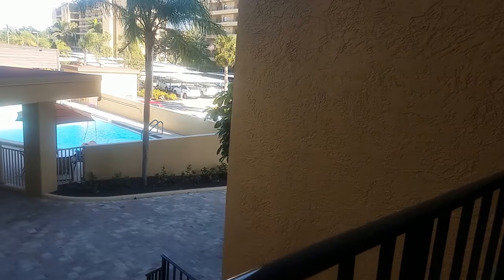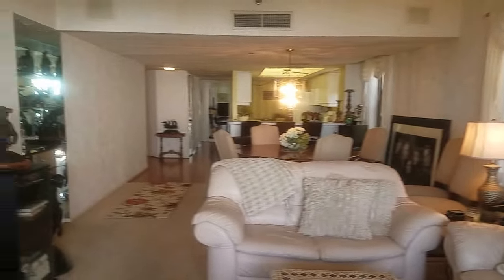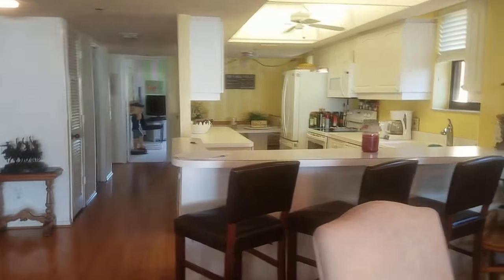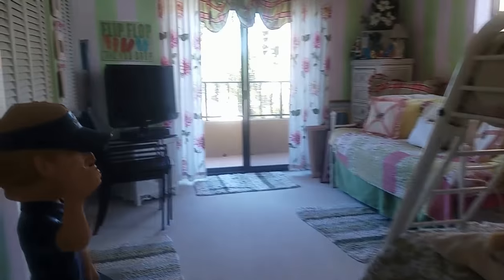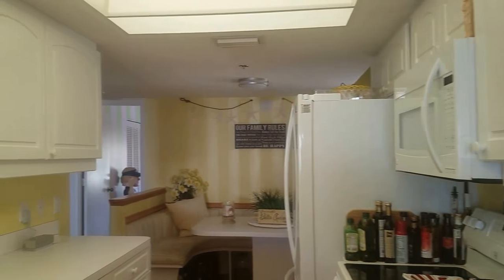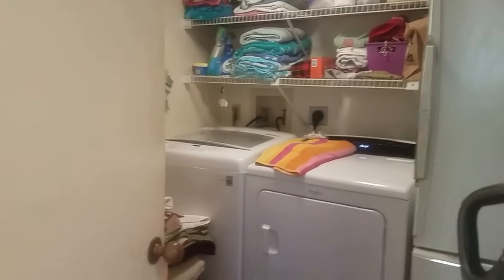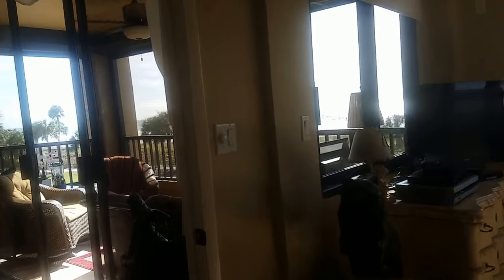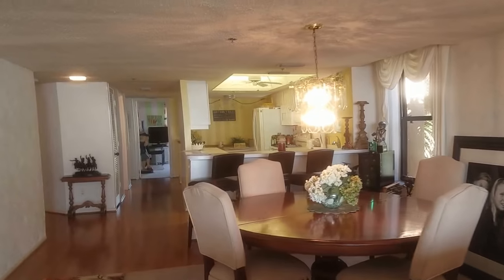Gulf & Bay Club 5740 MIDNIGHT PASS RD, #201, Siesta Key $1.49MM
GULF & BAY CLUB PH 6
Location: Balcony
Total Acreage: Pets:
Minimum Lease Period: 1 Year Max Times per Yr:
Garage/Carport: 1 Car Carport, Assigned Parking

Welcome to Siesta Key...Gulf to Bay is a luxurious gated community on 30 acres of beach-front property. A rare opportunity for a 3 bedroom, 2 bath corner unit with balcony to sit and watch the surnrise and lanai to watch the most amazing sunsets. Amenities include 8 tennis courts, a fitness center with spa, racquetball and basketball courts, 3 heated pools and barbecue area with picnic tables. An opportunity you don't want to miss!

listed by  Coldwell Banker Res R E